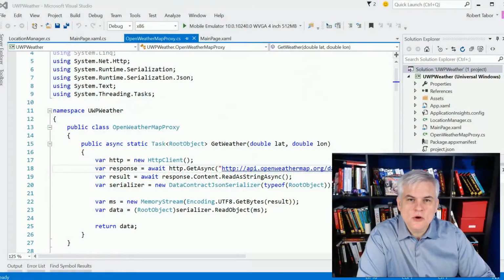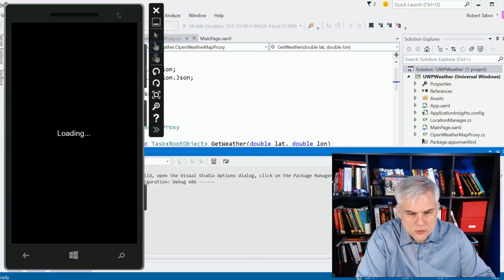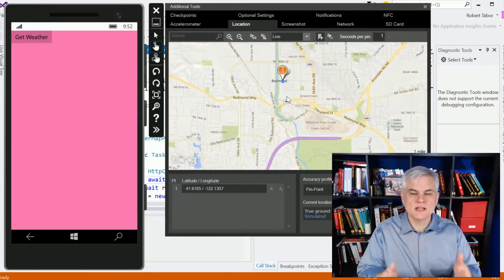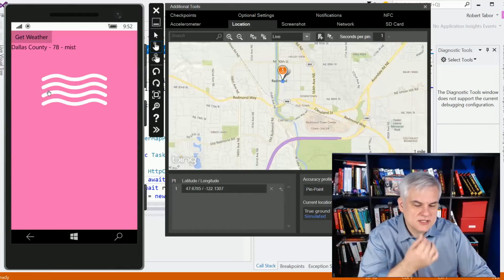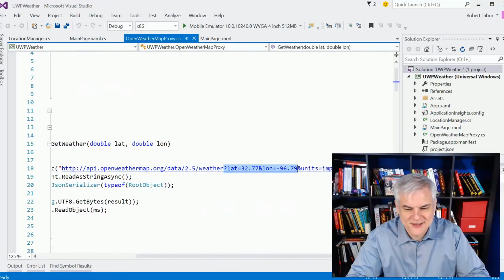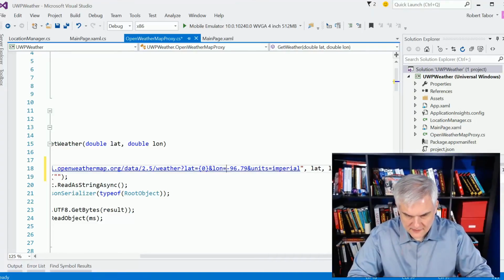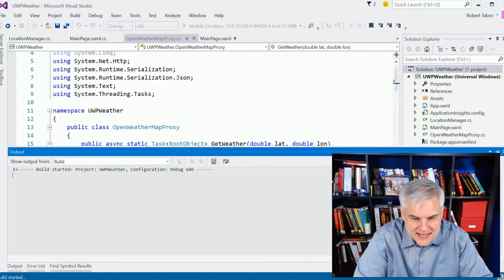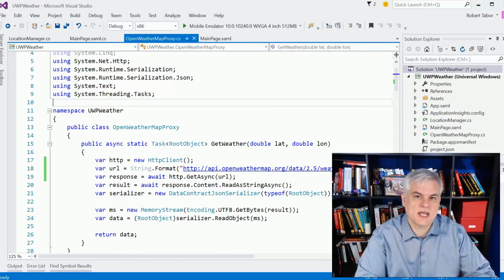UWP-060 - UWP Weather - Testing Location in the Phone Emulator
In this third video, Bob uncovers a bug in the application by utilizing the Maps feature of the Phone Emulator. You can instruct the Emulator to act like the user is in a different physical location.